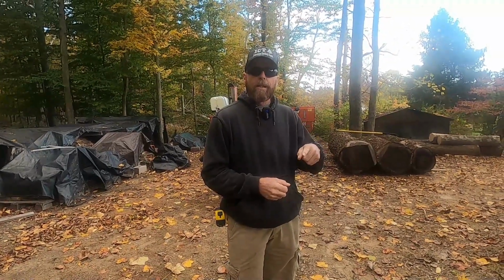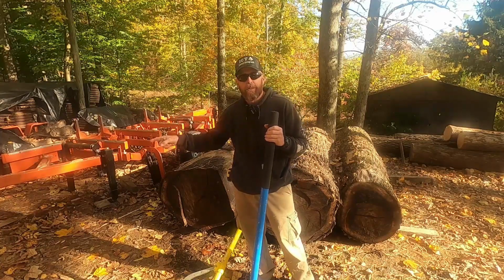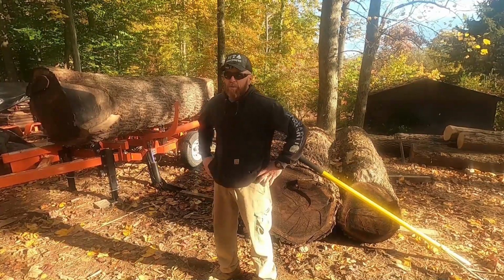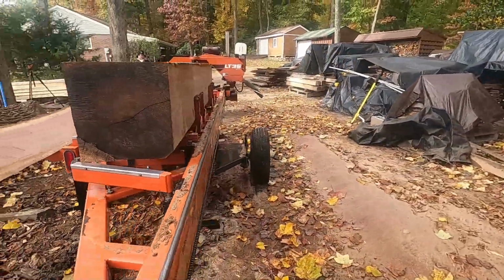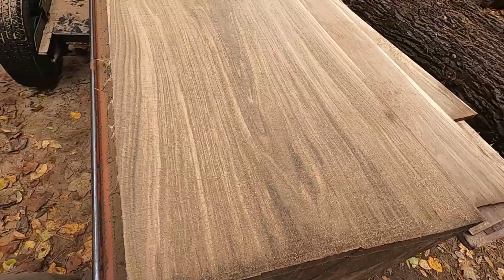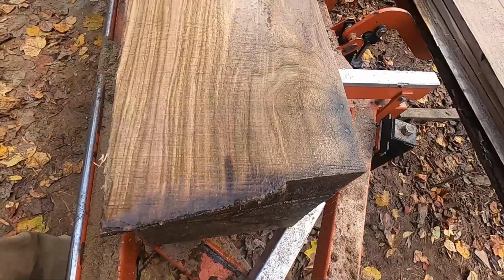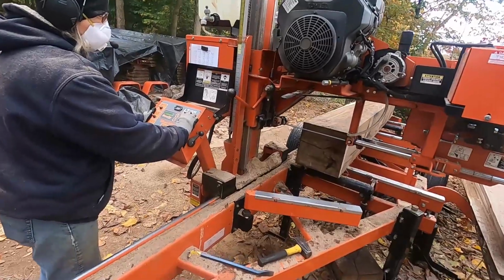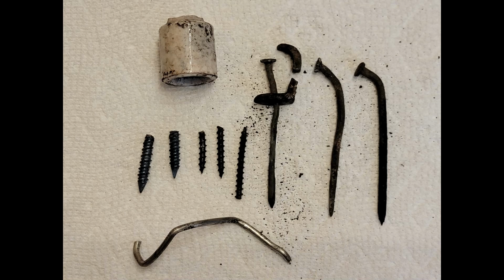Wood Mizer Takes On BIG 36" Walnut A Challenge But @LogRiteTools Makes It Possible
Another hurdle to jump, but we got it done. Had a few surprises in the log, but nothing we haven't seen before. Deb knocked it out.
Thank you Joe Maine for hooking us up with our favorite blade 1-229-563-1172 to reach Joe, and get yourself some great blades.
Grab yourself a Mega Hook at LogRite Tools. 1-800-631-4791